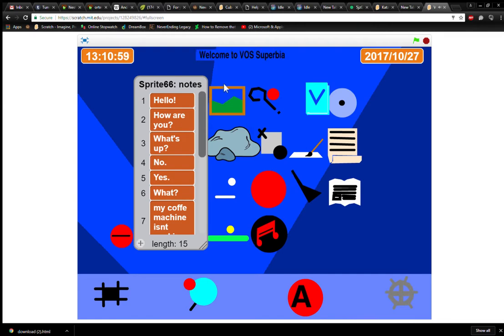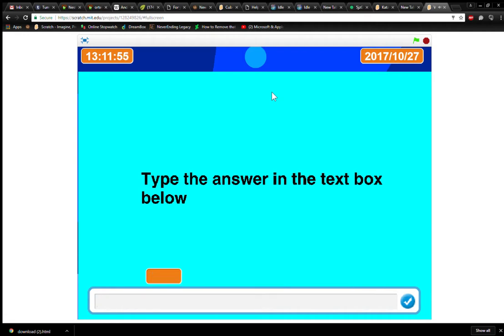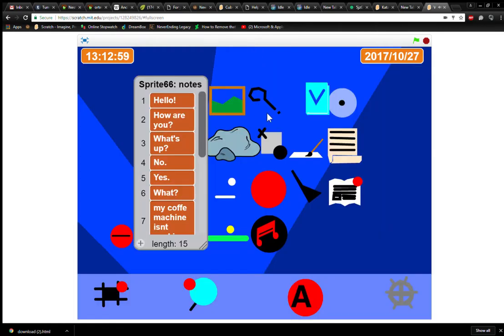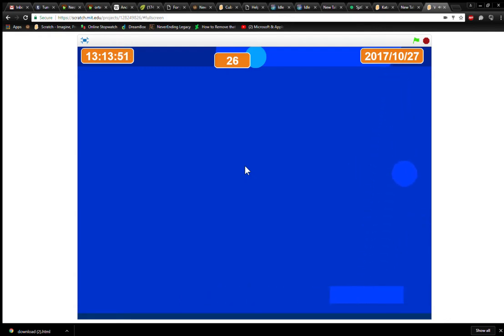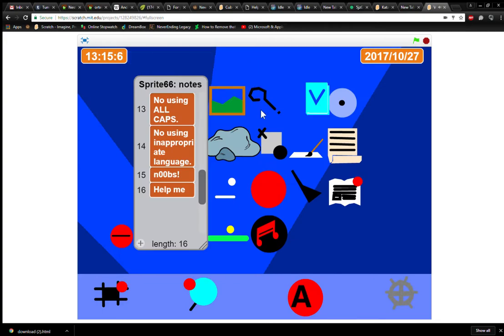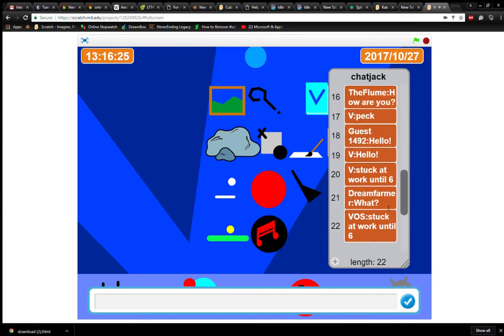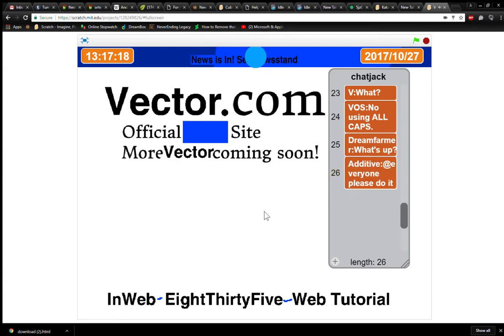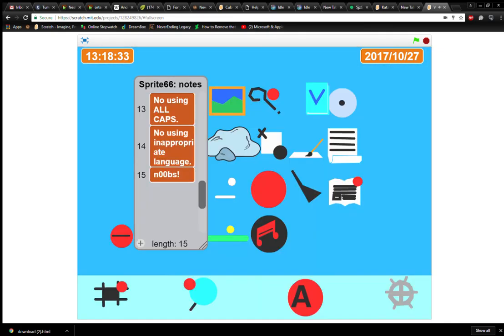Welcome to Vector OS Superbia 10.8!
Today we show off the OS that I made.
-- COPPA --
This is a showcase of a Scratch project, and Scratch is generally directed at kids, however it contains some concepts they may not understand.